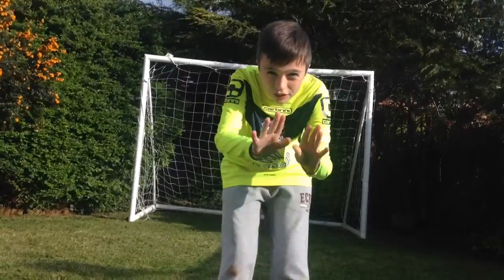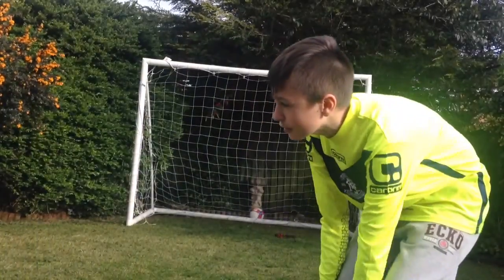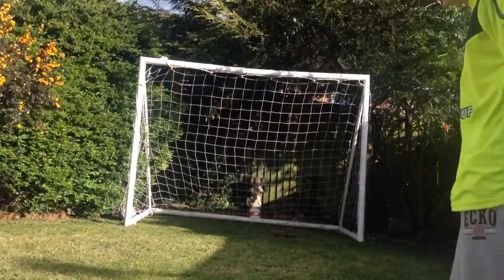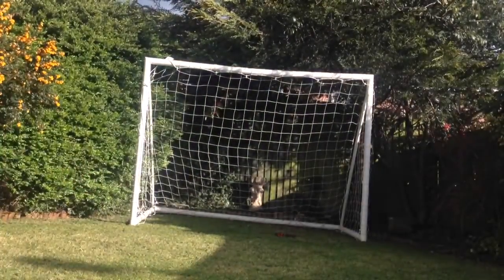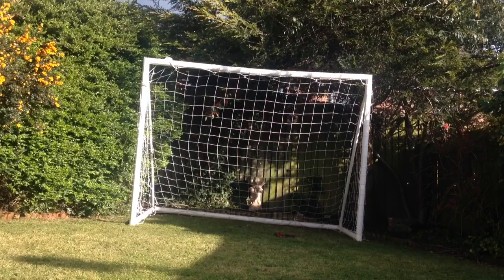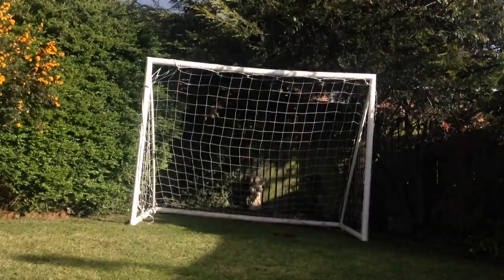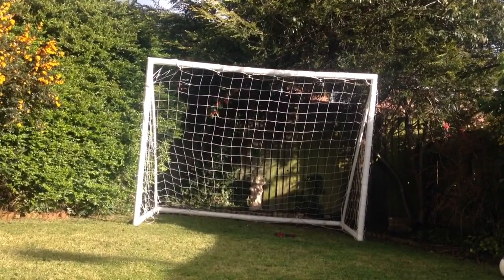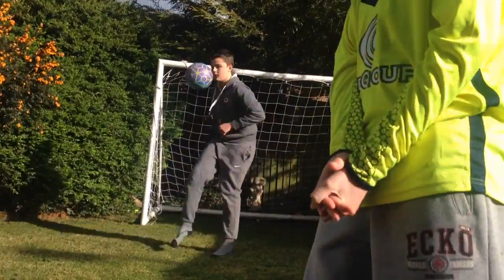Top Bins Challenge!!!